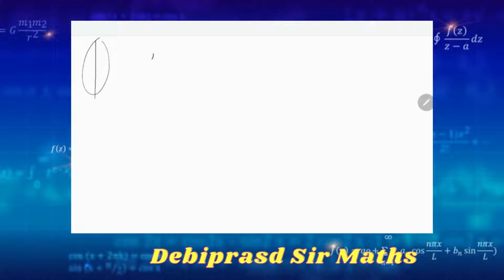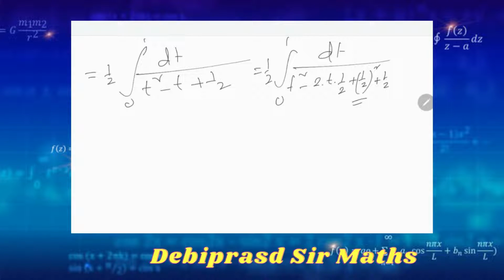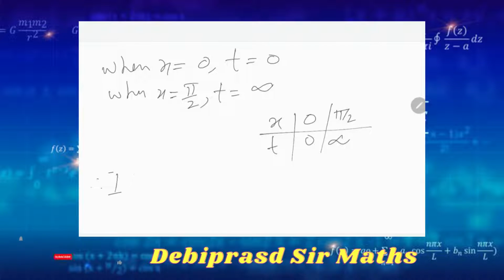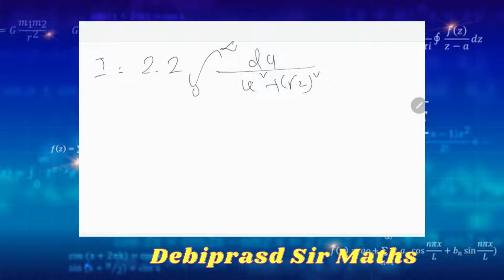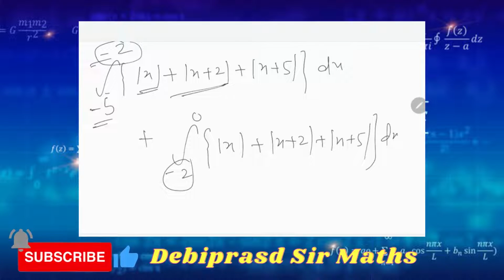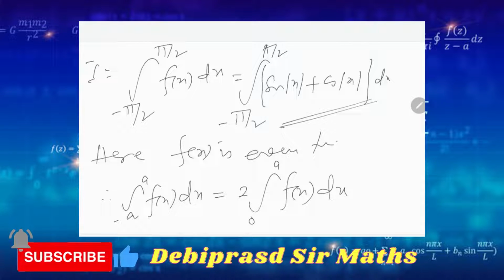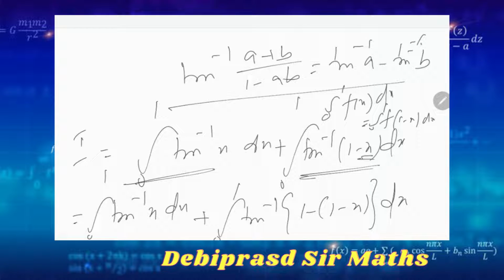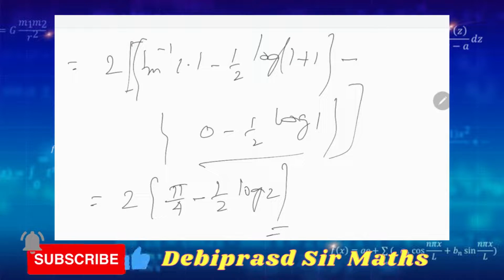Definite Integration || Part 1 || Class 12 || Mathematics || Important sums and concepts || IIT-JEE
Welcome Viewers,
This video is focused on the chapter 'Definite Integration' of Class 12 Mathematics and is the first part of the Definite Integration video series.
The concepts mentioned in a lucid manner will help you ace your Boards, IIT-JEE or other competitive examinations!